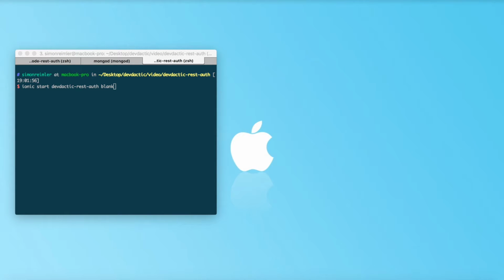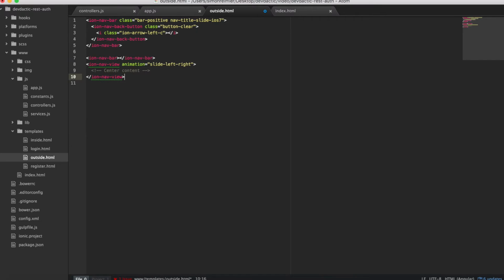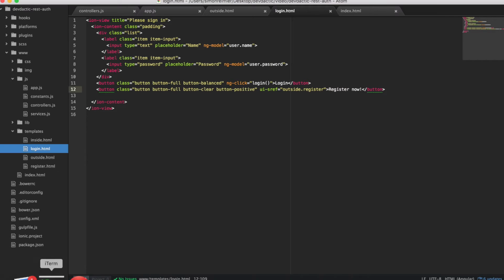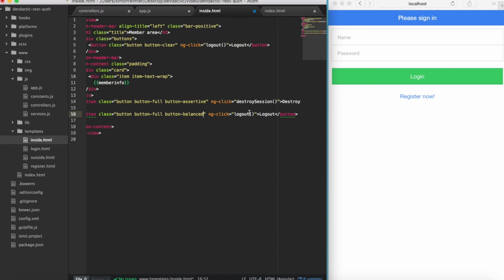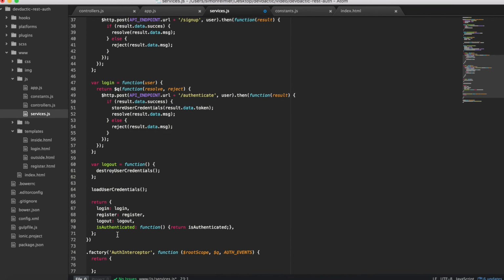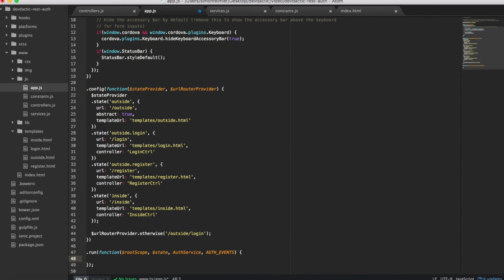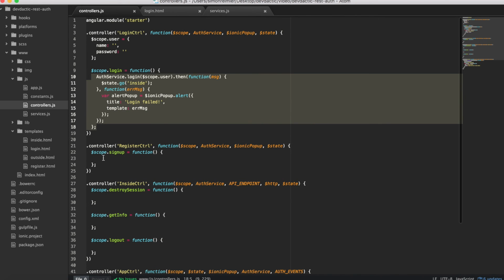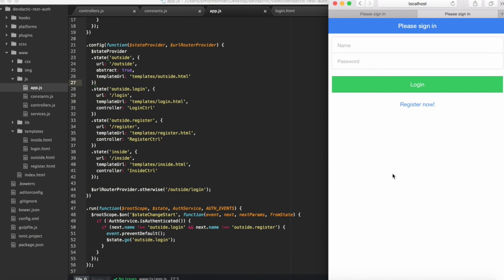RESTful API User Authentication with AngularJS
In this tutorial I will show you everything you need to implement your own AngularJS User Authentication frontend.

Want to read instead of watch? Here's the full tutorial